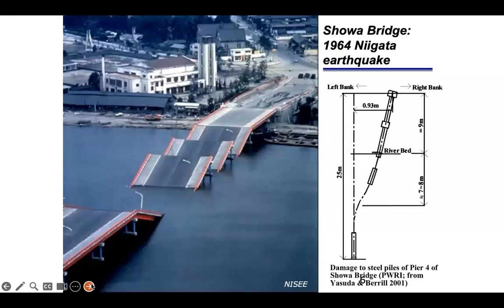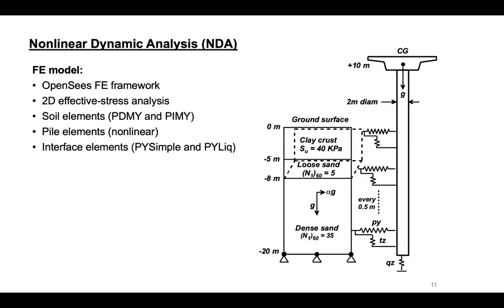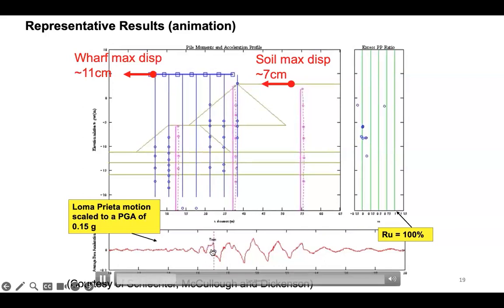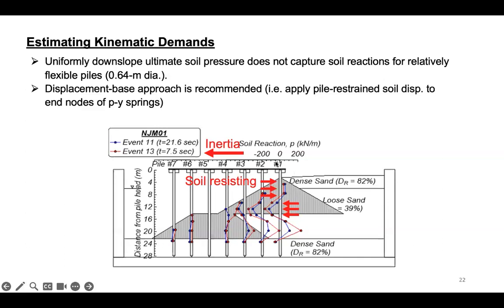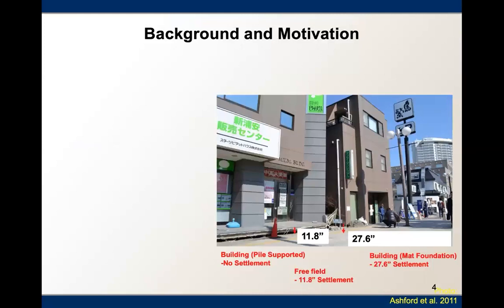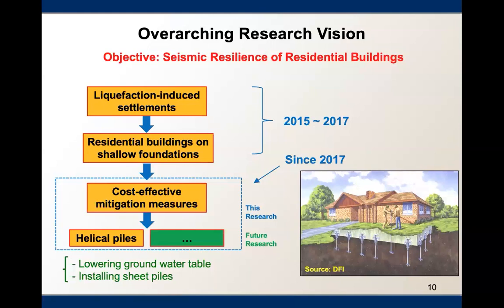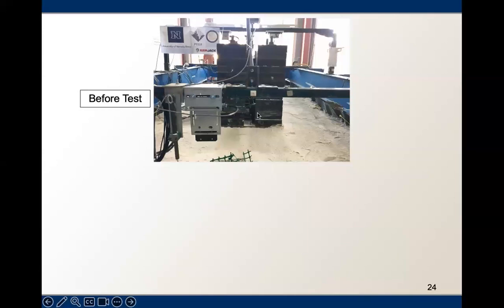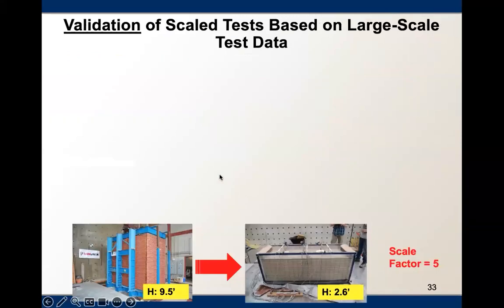August 15 What's Shaking Webinar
Jon Sinnreich, P.E., of DFI's Seismic and Lateral Loads Committee hosts:

Arash Khosravifar, Ph.D., P.E., of Portland State University, presenting "Design of Pile Foundations Subjected to Combined Effects of Superstructure Inertial Loads and Liquefaction-Induced Lateral Ground Deformations"

Ramin Motamed, Ph.D., P.E., of the University of Nevada Reno, presenting "Assessment of Helical Piles in Mitigating Liquefaction-Induced Shallow Foundation Settlements Using Shake Table Testing"